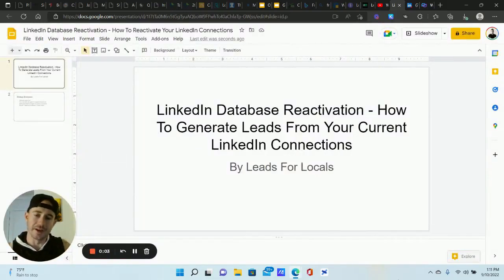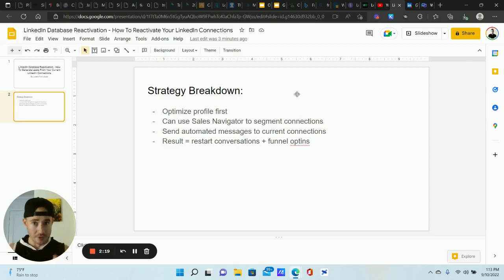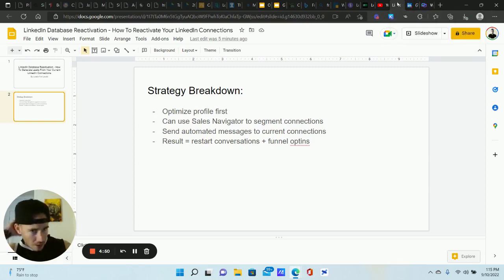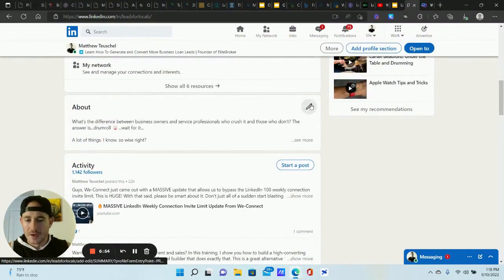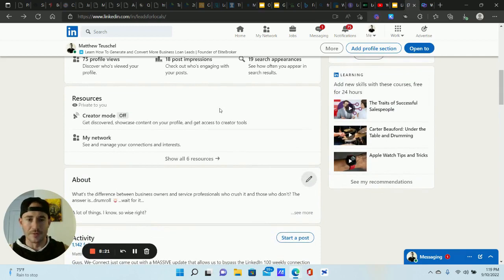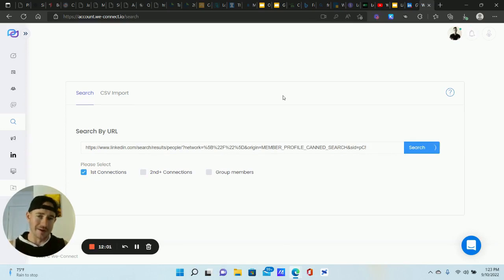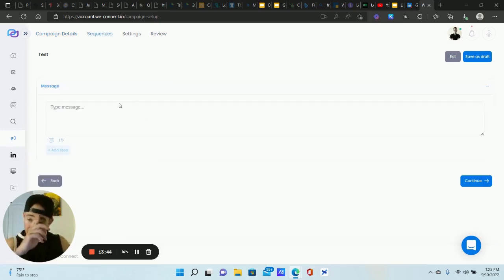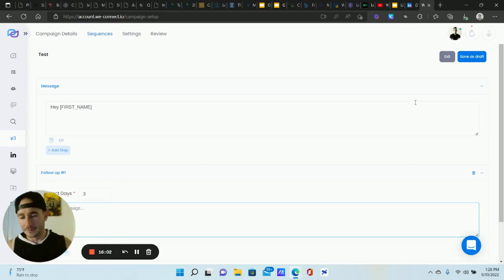🔥LinkedIn Lead Generation Strategy🔥How To Generate LinkedIn Leads Using Database Reactivation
This LinkedIn lead generation strategy involves using a simple, yet very effective Database Reactivation message campaign to your current 1st degree connections.

0:00 Massive LinkedIn Weekly Invite Limit Update
1:38 LinkedIn Database Reactivation overview
5:00 LinkedIn profile optimization
8:30 Segmenting your LinkedIn connections
11:00 Using We-Connect for the database reactivation campaign
15:15 Conclusion
You guys know by now that I'm a huge fan of database reactivation.

But instead of using only emails and text messages, why not also run a LinkedIn database reactivation campaign?

Many people, even those with only a couple hundred connections, are usually sitting on an absolute goldmine with their current LinkedIn connections.

They just haven't tapped into it yet.

That's what this LinkedIn lead generation training is all about.

I walk you through, step-by-step, how to use We-Connect to setup a simple LinkedIn database reactivation campaign to quickly start generating leads, appointments, sales, etc. from your current LinkedIn connections.

Part of the training is making sure your LinkedIn profile is setup correctly, as well as having a good offer to send to people.

Without these things in place, this LinkedIn database reactivation campaign becomes much less effective at generating leads.

Get this campaign up and running ASAP guys!